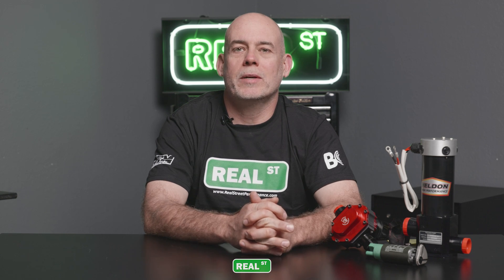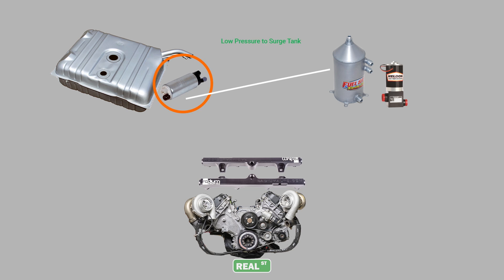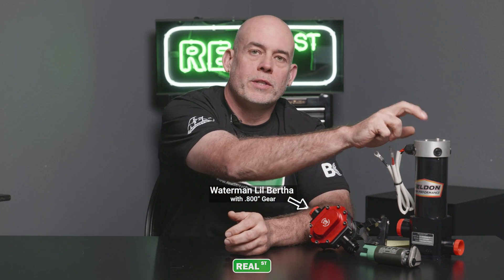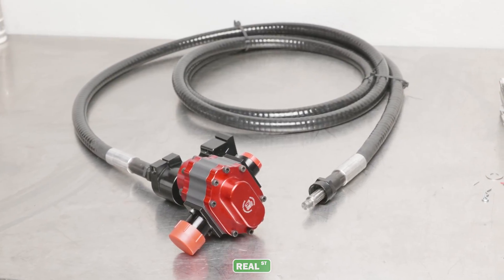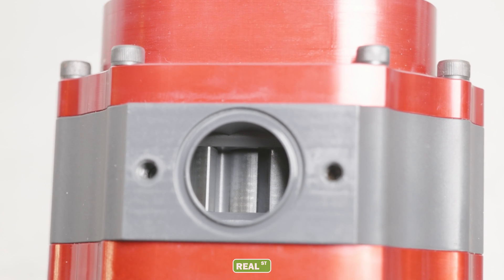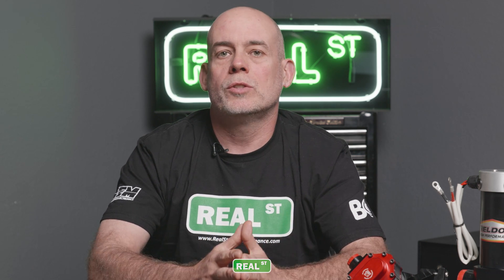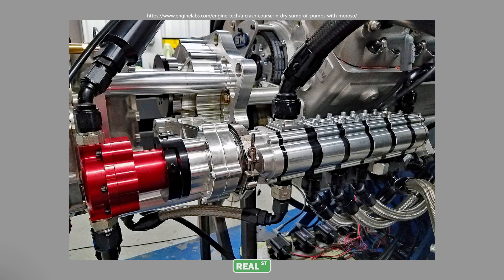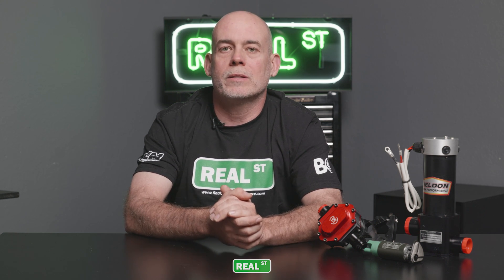Mechanical Fuel Pump | Is It The Right Option For You? - Jays Tech Tip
You may have heard about Mechanical Fuel Pumps before. We are going to go over the benefits of using one and if it's right for your project.

•Follow us•